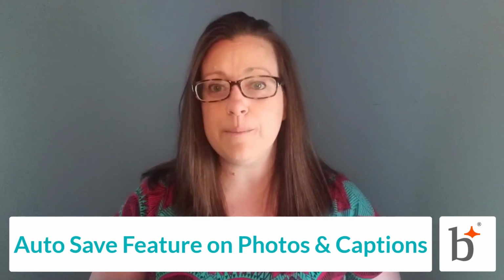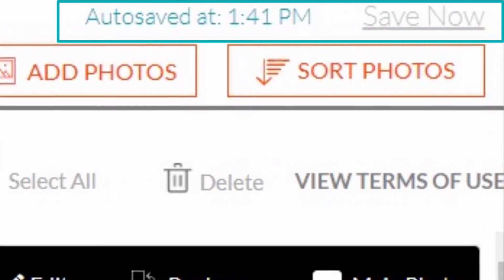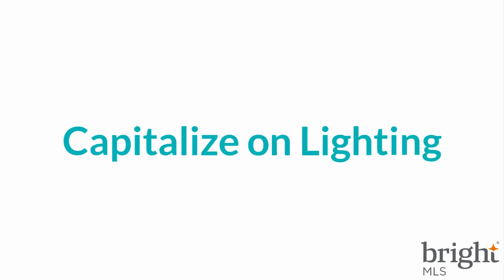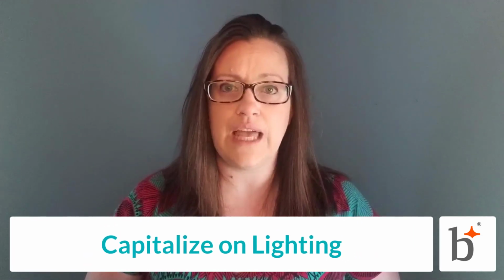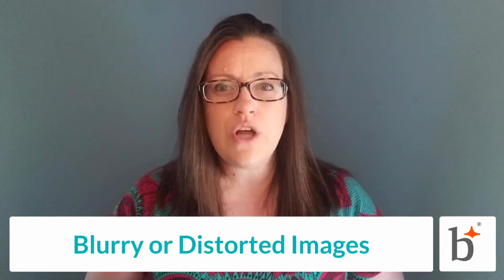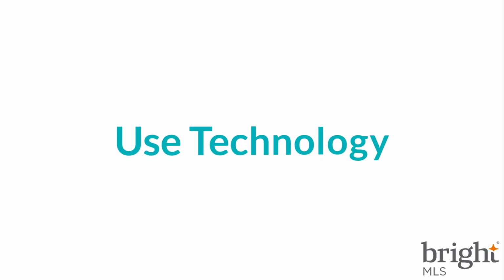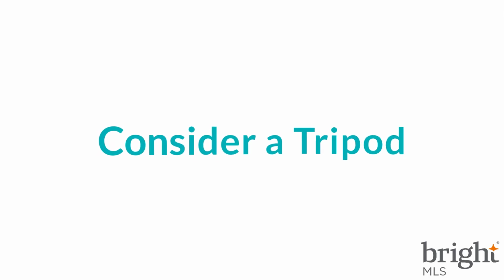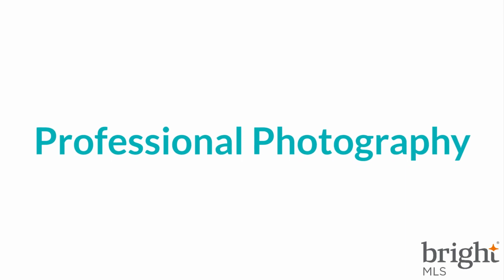7 Tips for Listing Photos | Bright MLS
Hello, I’m Tiffany, a member of the Bright MLS Training Team. And today I’d like to go over some tips & tricks for capturing stellar listing photos. Because after all, the listing photos are the first impression for your listing and we want to make it easier for you to really make them shine.

We’ve recently made system improvements on the photo upload process to include auto saving on two key components: your photos while they are uploading as well as your captions while you are entering them. The AUTO SAVE notification can be found in the top right of your screen with the timestamp so you know exactly when the last save happened.

Now, we want your listing photos to stand out, capture viewers, and really draw them into the property. So how do you do that exactly? Well, I’ve got 7 quick photography tips that will have you capturing amazing listing photos in no time.

1. Take the photos in landscape mode. This will provide for ideal viewing on most websites and the horizontal orientation makes it easier to capture the full room. If you have a small bathroom consider using a step stool to capture the room while still using landscape. Great real estate photos make the viewer feel like they’re in the home, so chest-height, landscape photos give the most accurate perspective.

2. Make sure you put your best photos first. Bright offers 150 photos, but interested buyers may not scroll through every one you upload. Make sure interested buyers see that gorgeous master bath or the grand entranceway first. Put the photos that best showcase your property first.

3. Capitalize on lighting. Shoot during mid-day. Open doors inside the house. Open the blinds and let as much natural light come in. If natural lighting is not an option, try turning on all of the interior lights or even bringing a light source to set it up out of frame to get that additional light.

4. Watch for images that are blurry or distorted. If they don’t look right in Listing Management when you upload them, try adding the “original image” size. Sometimes, when we save photos from our phones, we save them as a smaller image and email ourselves. This can make the image too small or blurry when you upload it into the Bright system.

5. Use Technology, like drones. If the property is large, think about using drone footage for your listing to capture the stunning aerial image of the home and property.

6. Consider a tripod. Tripods allow you to shoot at slower shutter speeds to take advantage of natural light while still keeping images sharp.

7. And finally, if you are employing a professional photographer for your listing photos, make sure to grab the online gallery from your photography session. If your photographer uses Dropbox or Google Drive, for example, you can drag and drop those brand new listing photos into Listing Management to make uploading a breeze.

Pair these photography tips with detailed listings and you’ll be attracting buyers in no time. We'd love for you to get the latest updates from our team so make sure to SUBSCRIBE to our channel and hit that little BELL to be notified when new videos are uploaded.

tsthm